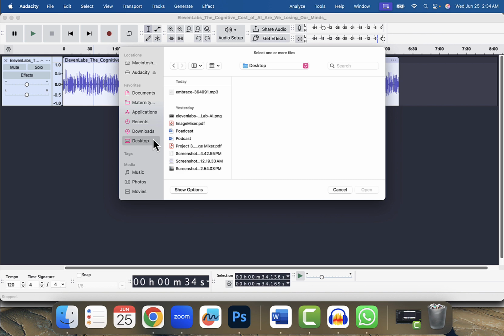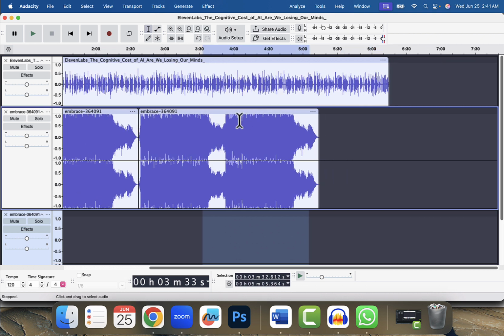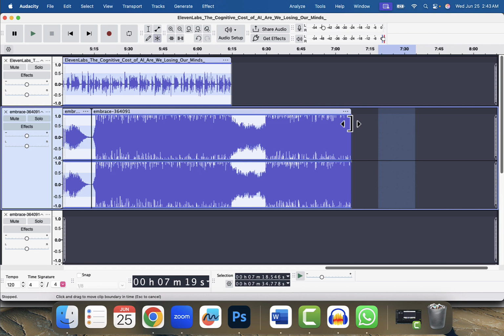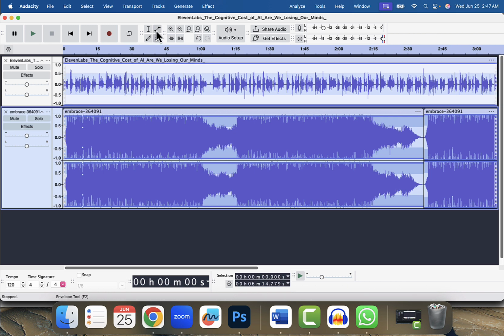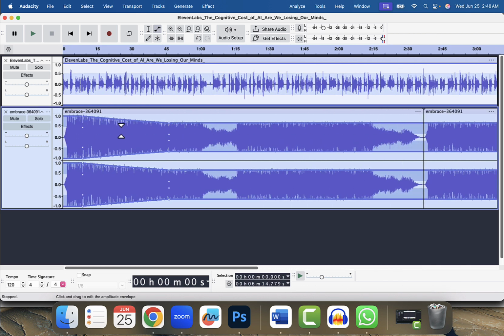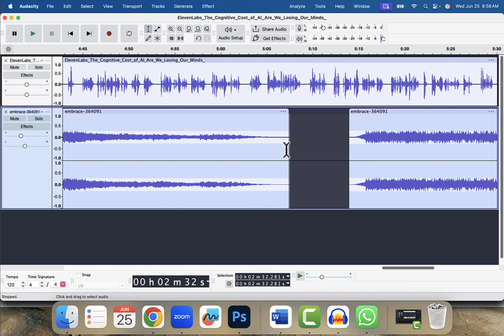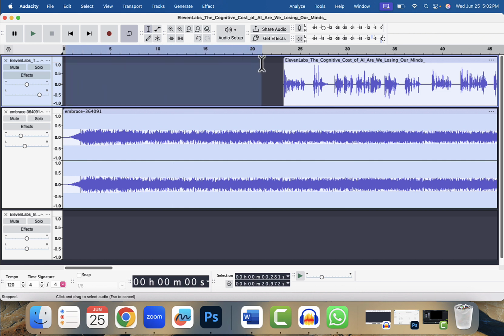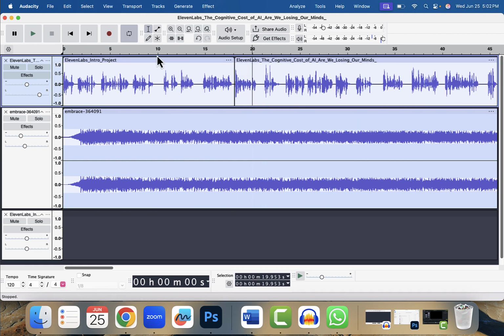Understanding the basics of Audacity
In this video, you will learn how to add introductory files to a podcast, how to cut and paste audio file.